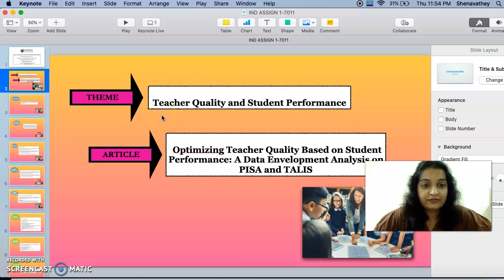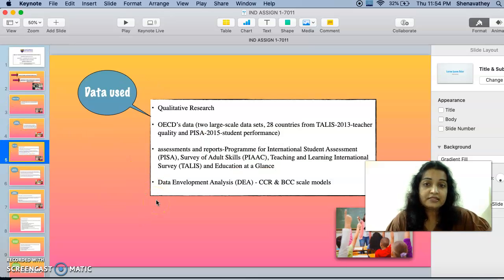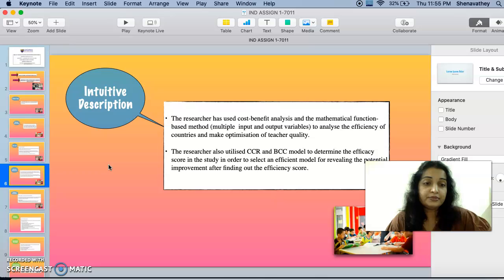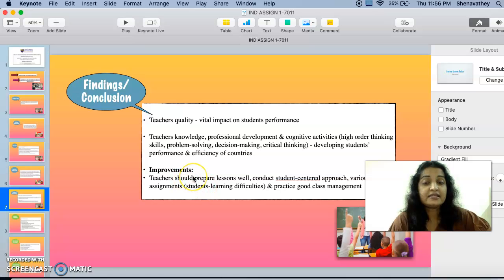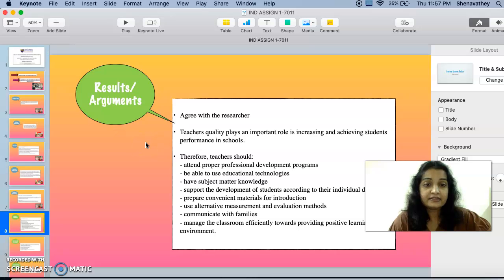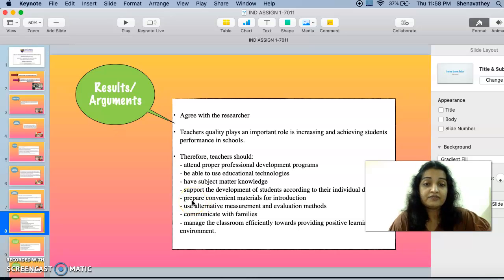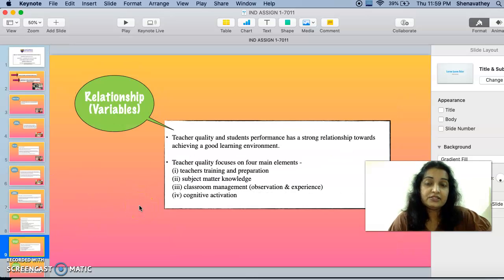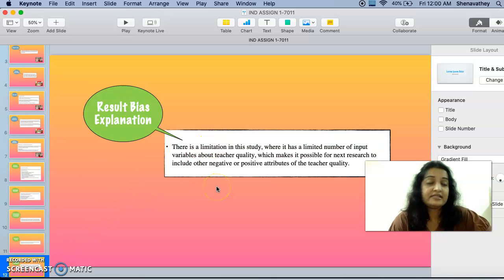ASSIGNMENT 1 7011